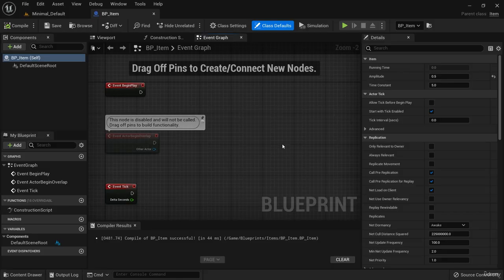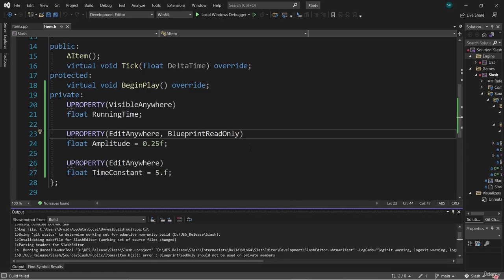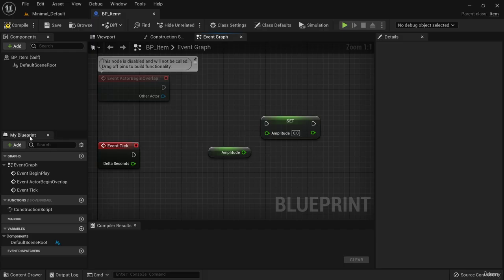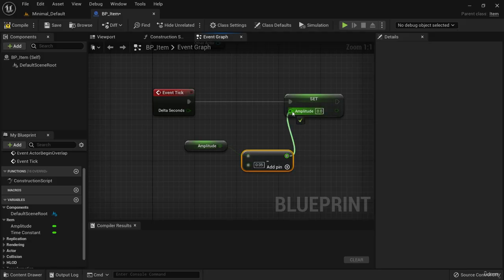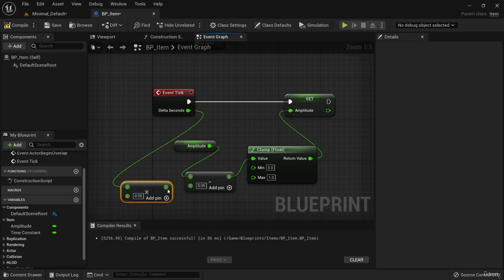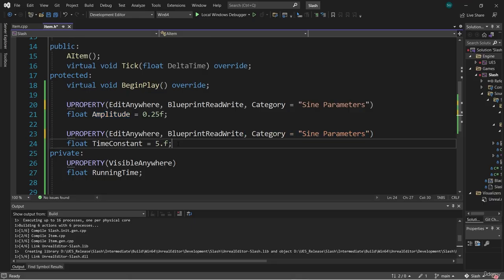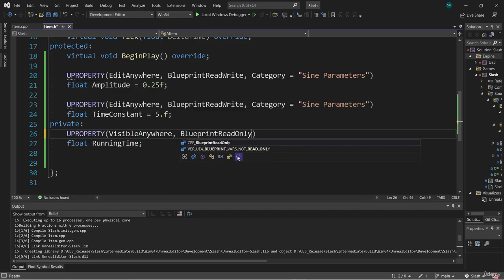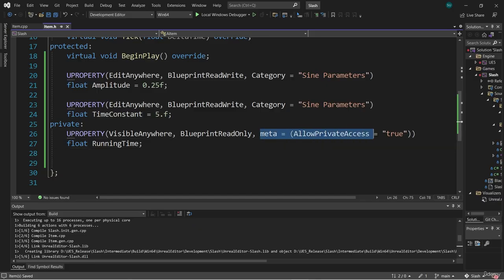8 Exposing Variables to the Event Graph